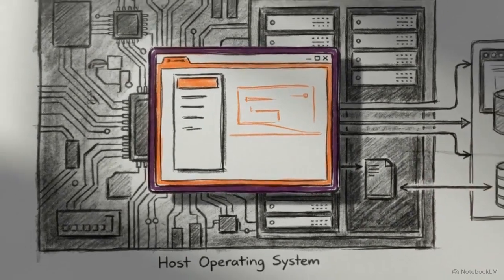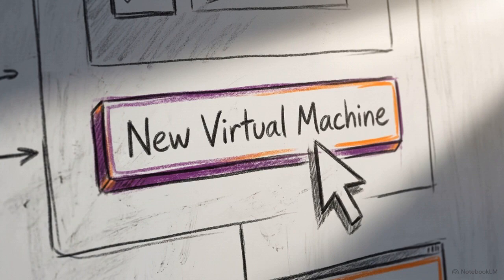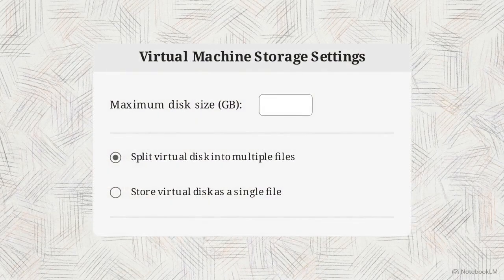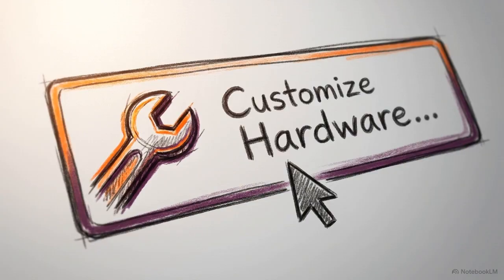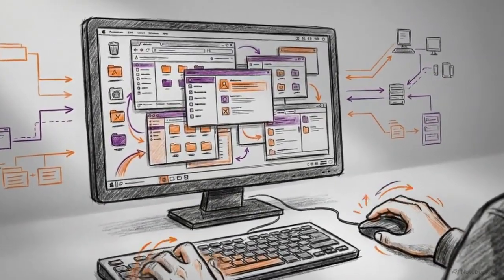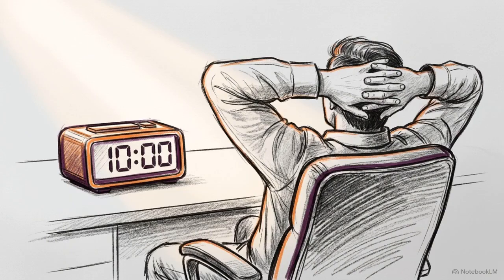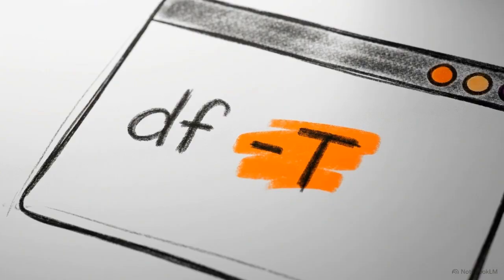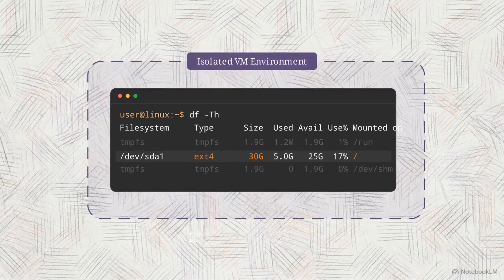How to Install Ubuntu Linux Virtual Machine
Learn how to install Ubuntu Linux on your Windows PC using a virtual machine step-by-step. In this beginner-friendly tutorial, I will show you how to download Ubuntu, set up a virtual machine, and complete the installation using VirtualBox.

This method allows you to run Ubuntu alongside Windows without deleting or affecting your current system.

🔧 Tools Used:

* Ubuntu ISO File

📌 What You’ll Learn:

* How to download Ubuntu ISO
* How to create a virtual machine
* RAM, CPU & storage settings explained
* Step-by-step Ubuntu installation
* First boot and setup

🚀 This video is perfect for:

* Beginners starting with Linux
* Students learning Operating Systems
* Developers who want a Linux environment